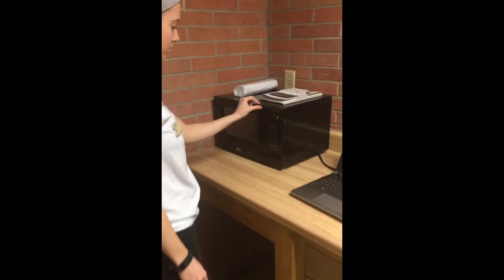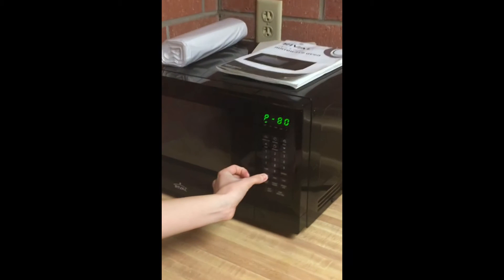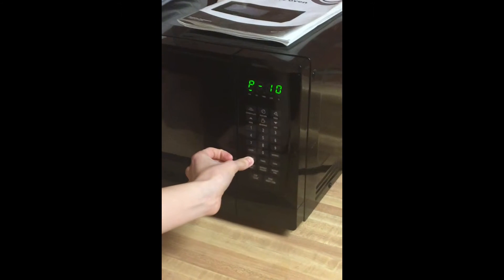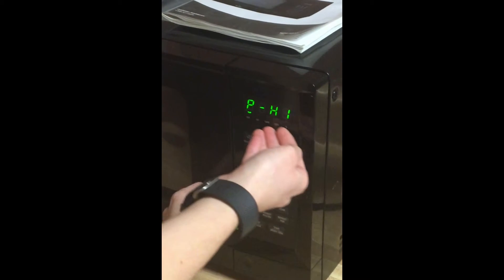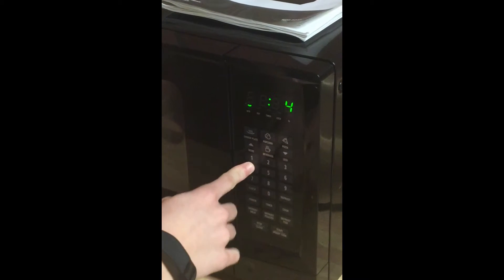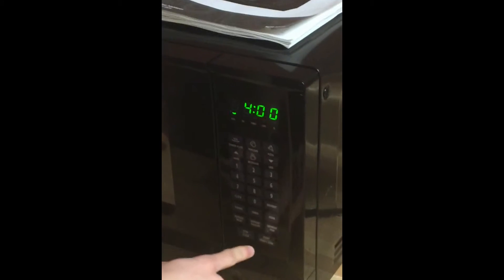Speech- Short Informative Burning popcorn